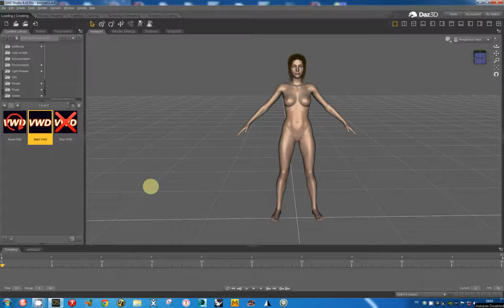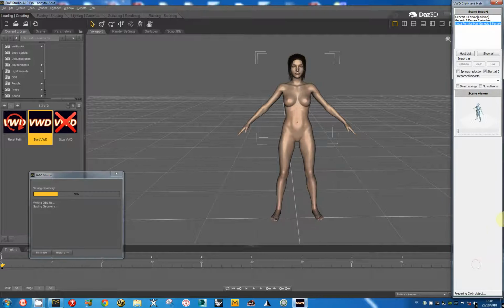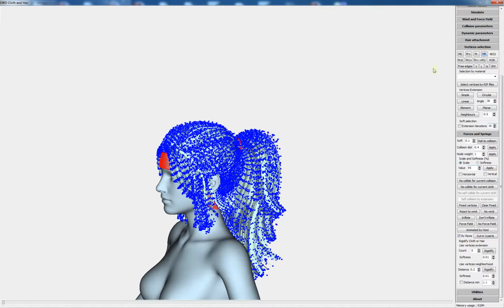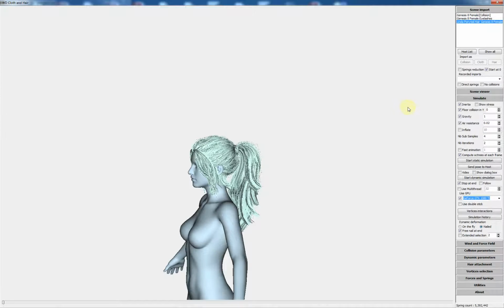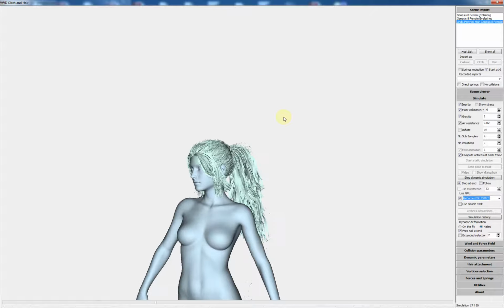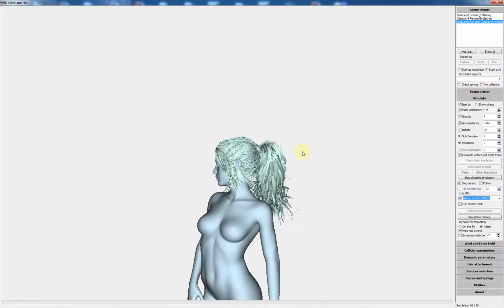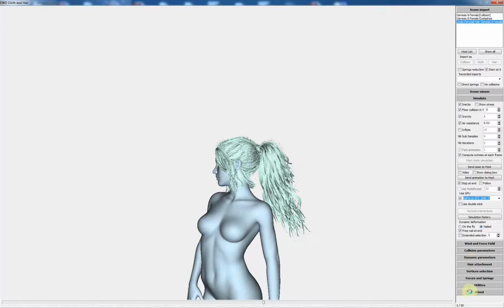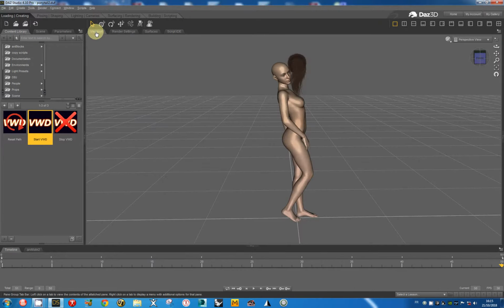ponytail1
This is a first simple tutorial showing how to use the "Animated by Host" function on a simulation using a ponytail.
The simulation time is not very good because VWD has to import the vertices animations for the character and for the hair.
I hope my English speaking is a little bit understandable.
A second tu